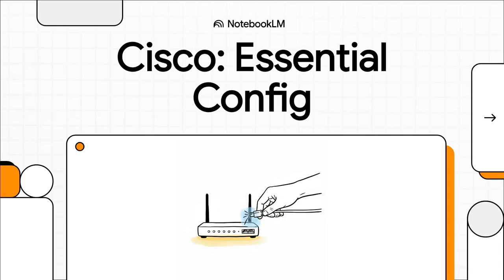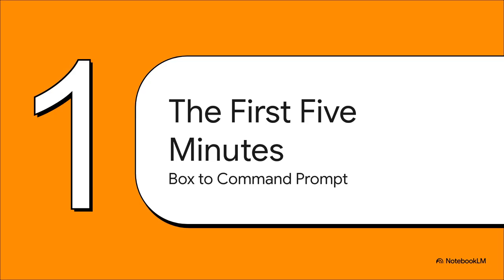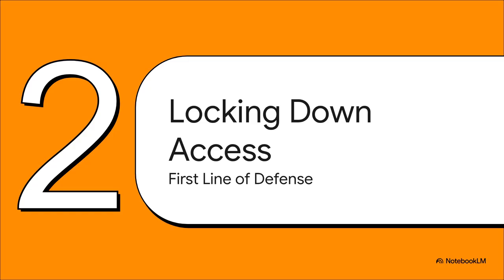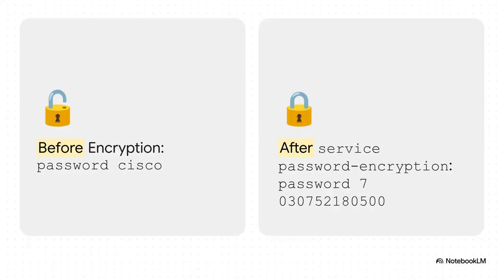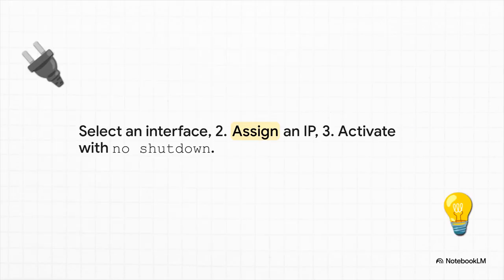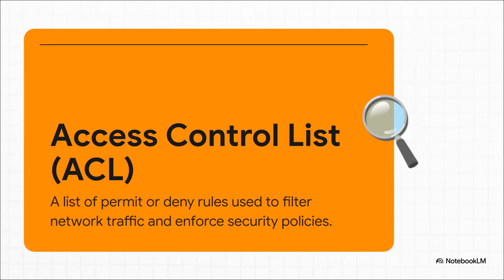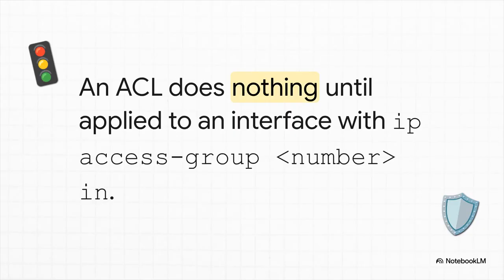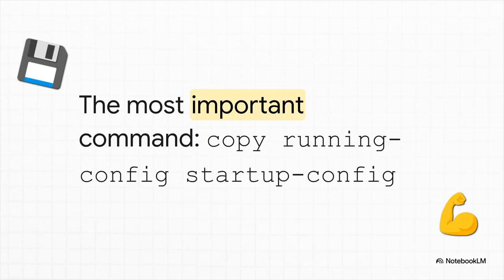Cisco Essential Config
his Cisco essential configuration video tutorial provides a comprehensive, hands-on guide to setting up fundamental network devices (routers and switches) using the Cisco IOS CLI and a simulation tool like Cisco Packet Tracer. Designed for beginners, aspiring network support technicians, and students pursuing the Cisco Certified Support Technician (CCST) Network certification or CCNA certification, this tutorial covers core skills needed to build and manage a basic network.
Key topics include:
Performing initial device inspections and setting up management IPs.
Configuring basic switch settings, access ports, and trunk ports.
Setting up router interfaces with IP addresses and subnet masks.
Implementing basic connectivity and configuring a default gateway for PCs.
Using no shutdown commands to activate interfaces.
Verifying network connectivity using PDU and ping commands.
Applying basic security best practices, such as configuring VTY line access.
Upon completion, you will be able to design, configure, and test a simple network environment, preparing you for real-world scenarios and entry-level IT roles.